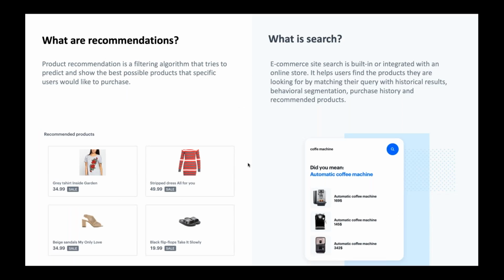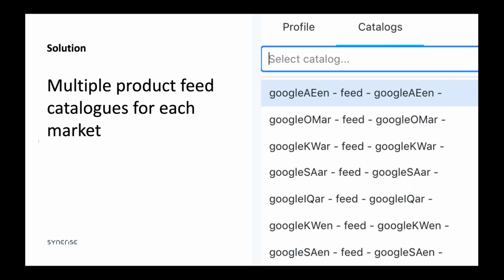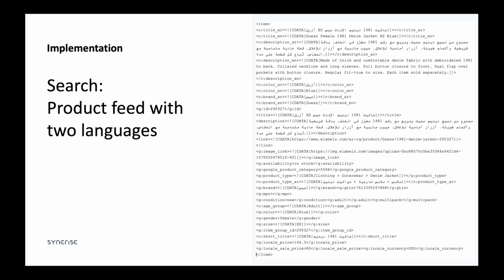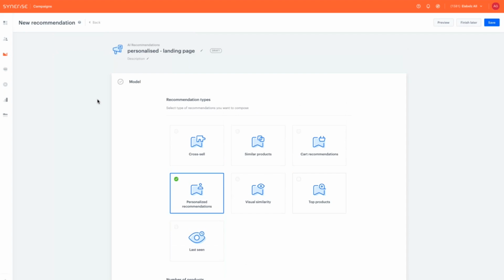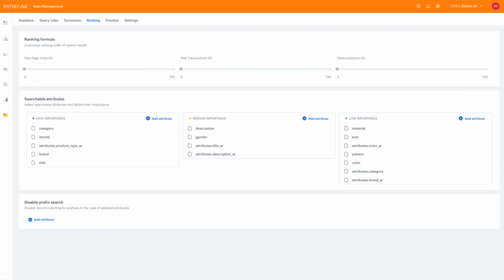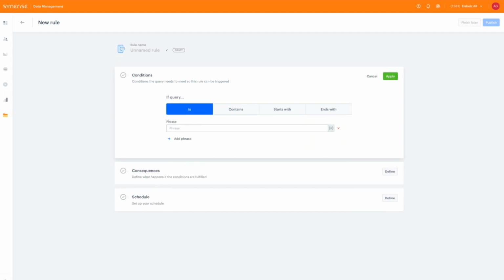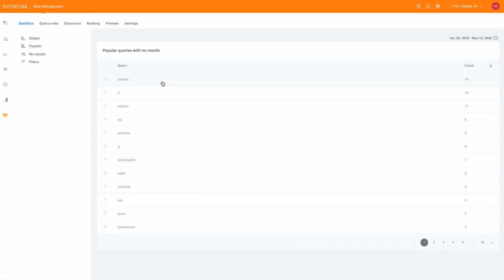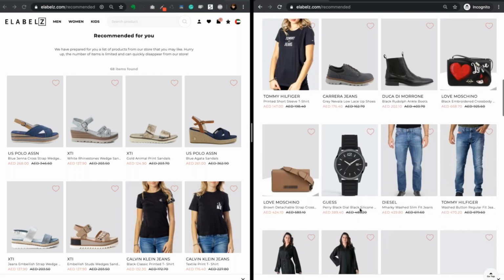Boosting International sales with AI | Synerise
Hosted by: Aneta Głowacka - AI and MA Implementation Lead

Personalized AI Search and product recommendations are quite easy to implement when you run an e-commerce shop. However, international companies often struggle with deploying these tools for multiple markets, languages, currencies and inventories. We’ll show you how to manage it with less effort via API.

Q&A
Question1: Is there a way to check how cross-selling, similar products and other recommendations work?

Synerise allows users to check in the Preview mode how different types of recommendations will work. You can find it in the Preview section of each recommendation campaign. After launching every AI Recommendation Campaign, we compare the results of recommendations with a control group and optimize them based on the results.

Question2: Is it possible to manage all campaigns in all languages from one profile? Do you have any experience with this kind of challenge? In your example there were English and Arabic languages, is it possible to handle more than two languages? If yes, how?

Synerise allows for different approaches to managing different languages and currencies. There are a couple of possibilities for how to do it. It can be done via different Product Feeds, Catalogs or Documents in Synerise. There are multiple solutions to this challenge and the right solution in any particular case will be determined by the unique business situation.

Question3: Does a customer know why a certain product was recommended to him?

Customers don’t know why a particular product has been recommended to them. Synerise AI algorithms analyze various factors to make this decision. For more info on this topic, please check out our lesson about AI: